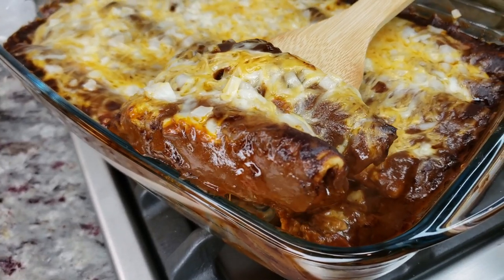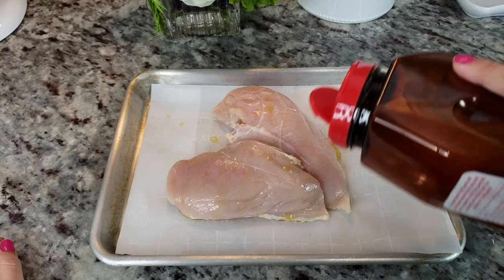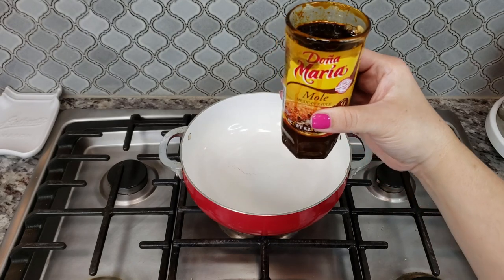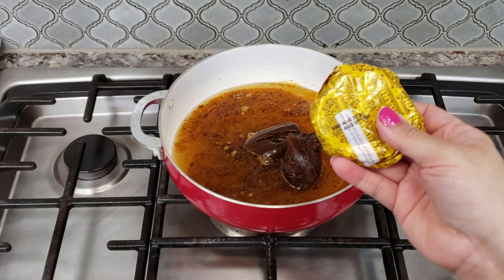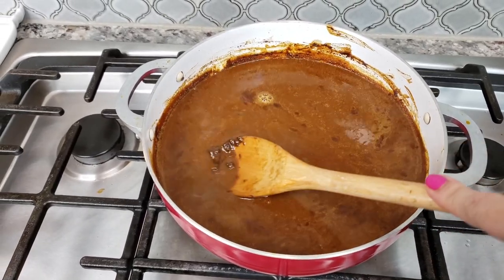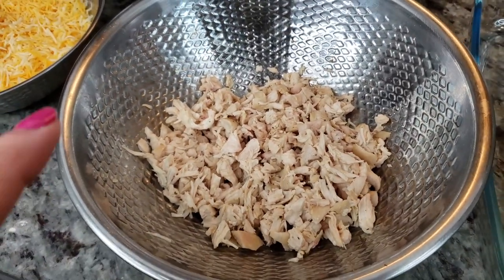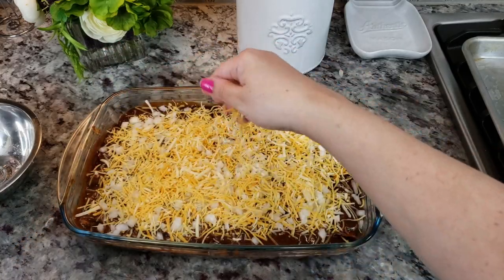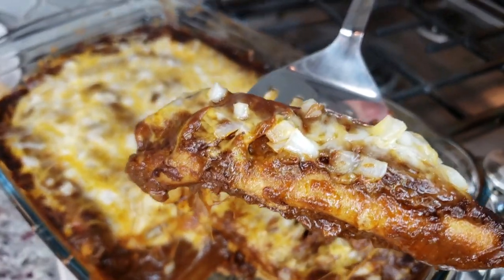CHICKEN MOLÉ ENCHILADAS | Baked Chicken Enchiladas Recipe | Easy Molé Sauce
Today I am cooking at home and making cheesy chicken molé enchiladas baked in the oven. This is one of my family's favorite dishes when I have leftover molé sauce.

AND SimplyMamaCooks
0:00 Intro
1:37 Baking The Chicken
2:24 Easy Molé Sauce
6:10 Prep The Corn Tortillas
6:30 Prep The Filling
7:50 Time To Assemble
10:35 Bake And Serve

⭐️ RED CALDERO POT Used in the video

INGREDIENTS
1 lb (454 g) cooked chicken
3 1/2  cups (828 ml) molé sauce (see recipe link above)
12 oz (340 g) shredded cheese of choice
14 corn tortillas
cooking oil for corn tortillas
9 x 13" baking dish
**Bake @ 375 F / 190 C for 30 to 35 minutes

EASY Molé Sauce Chicken Enchiladas
How To Make Baked Chicken Enchiladas